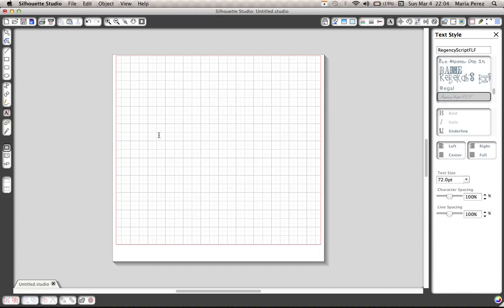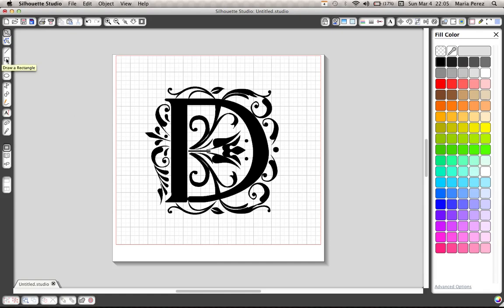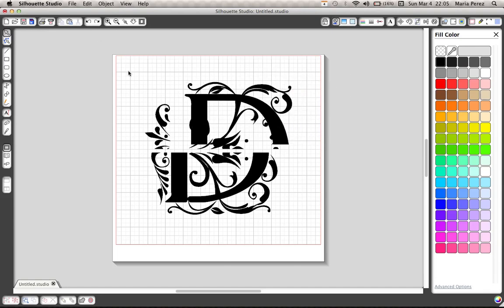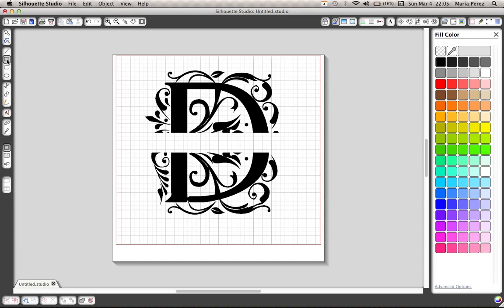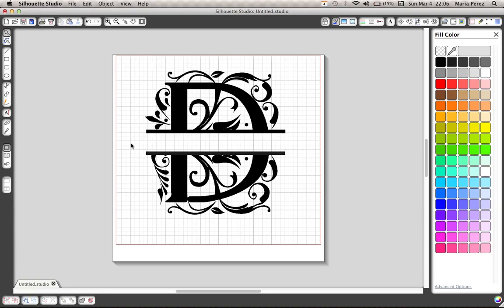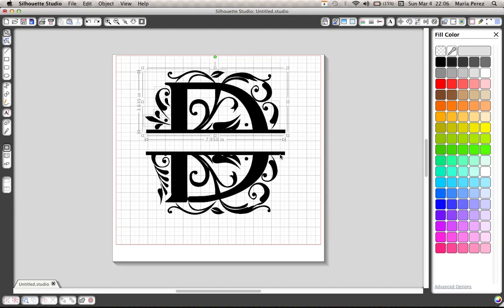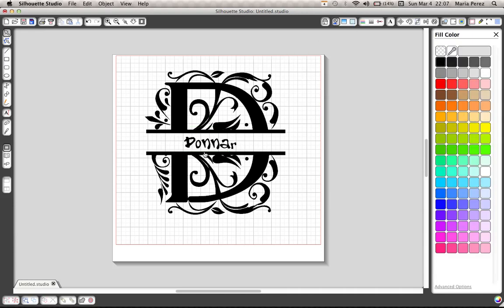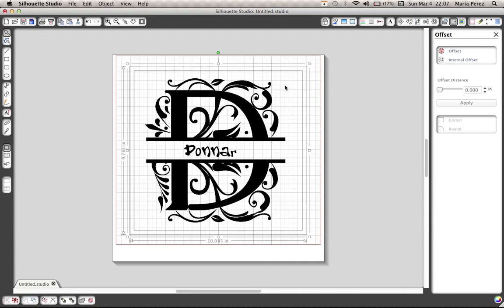Split letter tutorial for Silhouette Cameo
A video showing you how to create a split letter in the silhouette software for your cameo/SD/die cutter